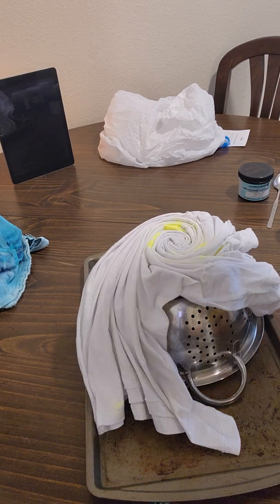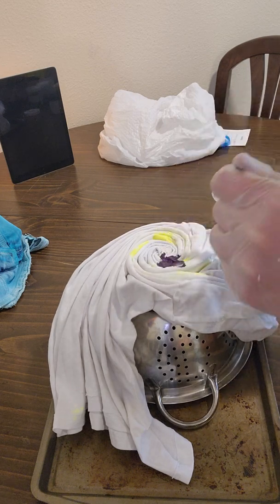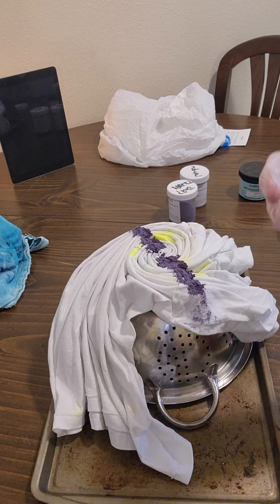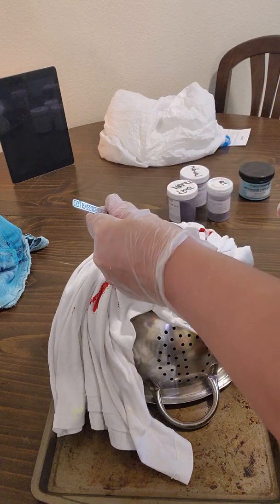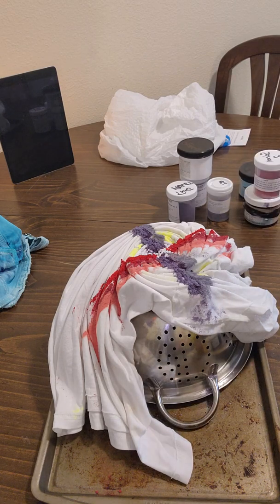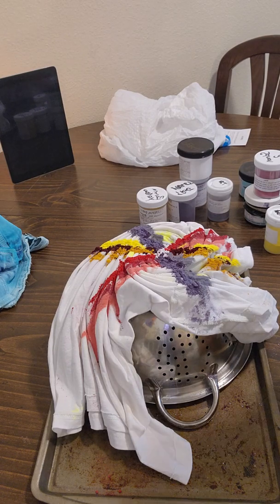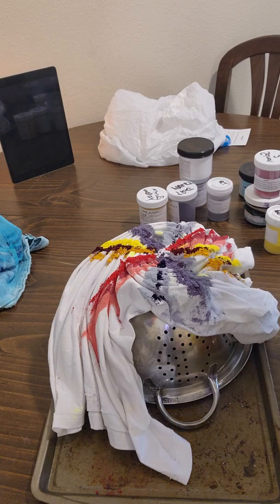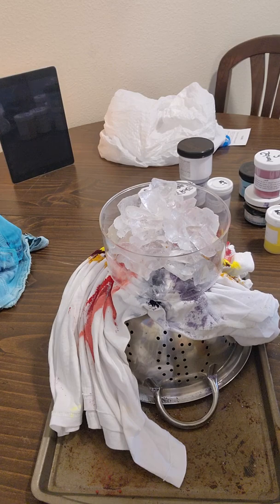colander t shirt Ice dye part 1 applying the dye !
colander ice dye
Halloween themed
www. TYEDYLLYSTHREADSHOP. com
tyedyefor a cure
trip 12 gene deletion research
a known cause of intellectual disability , autism , obesity , skeletal differences, depth perception deficiencies